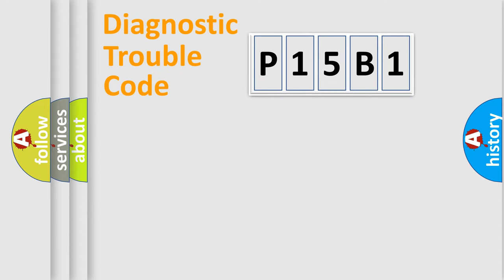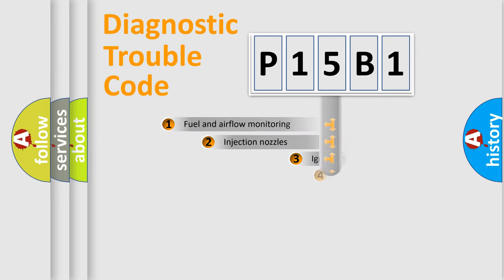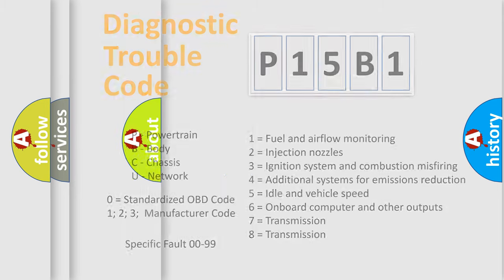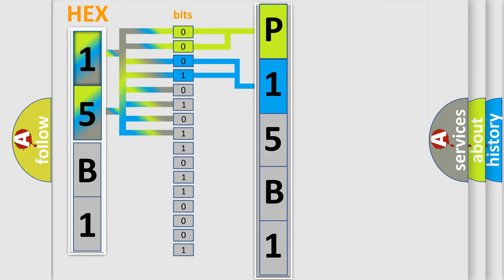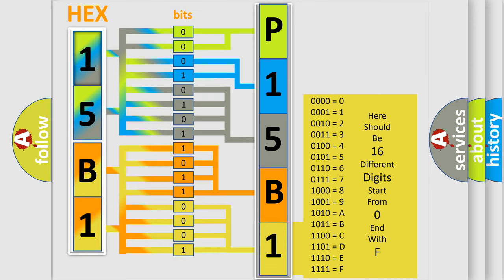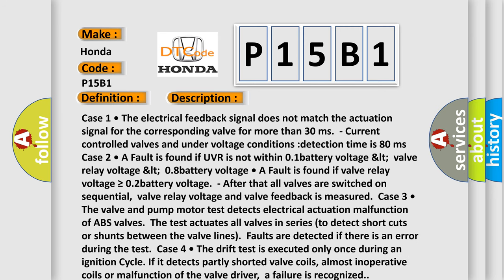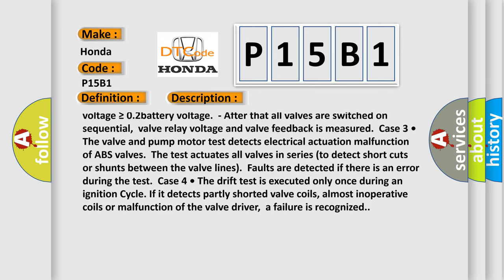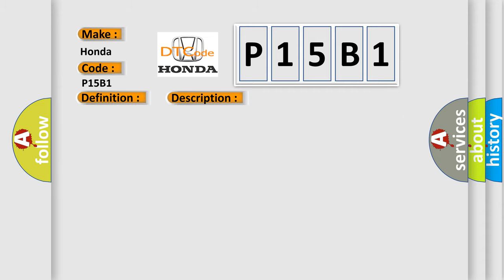DTC Honda P15B1 Short Explanation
Contents:
0:21 Basic DTC analysis according to OBD2 protocol standard.
1:48 Insight into programming
2:58 A diagnostically understandable description of the Diagnostic Trouble Code
3:05 Basic error definition

Make:
Honda
Code:
P15B1
Definition:
Valve Circuit Fault
Description:
Case 1 • The electrical feedback signal does not match the actuation signal for the corresponding valve for more than 30 ms.- Current controlled valves and under voltage conditions :detection time is 80 ms Case 2 • A Fault is found if UVR is not within 0.1battery voltage valve relay voltage 0.8battery voltage • A Fault is found if valve relay voltage ≥ 0.2battery voltage.- After that all valves are switched on sequential,valve relay voltage and valve feedback is measured.Case 3 • The valve and pump motor test detects electrical actuation malfunction of ABS valves.The test actuates all valves in series (to detect short cuts or shunts between the valve lines).Faults are detected if there is an error during the test.Case 4 • The drift test is executed only once during an ignition Cycle. If it detects partly shorted valve coils, almost inoperative coils or malfunction of the valve driver,a failure is recognized.
Cause:
 Inoperative HECU